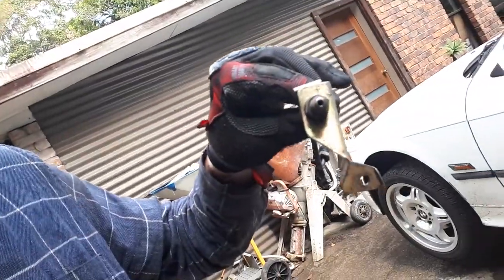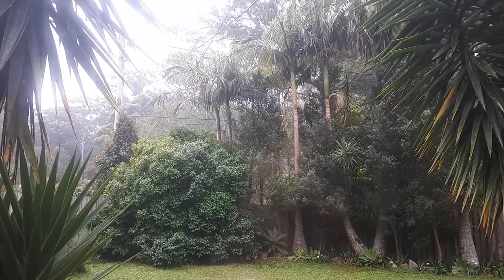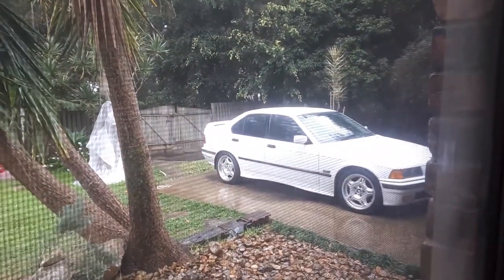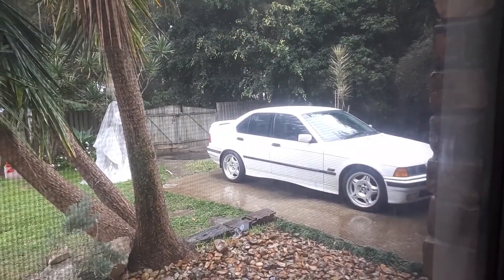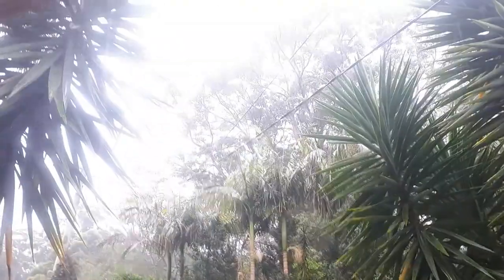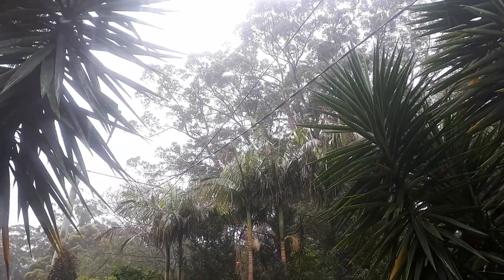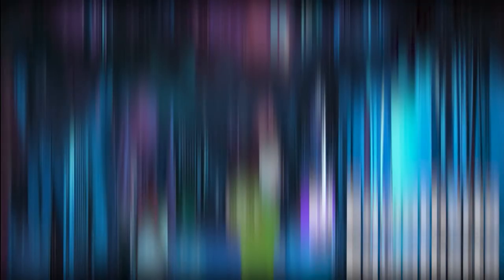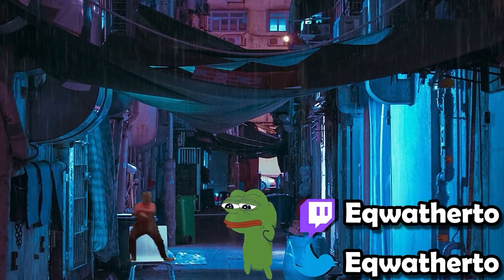CDV DELETE AND MUDFLAP RETROFIT | POOR MANS M3 EP 2.2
Hey, my name's Eqwatherto,
I try and make funny and authentic content on what I love. Whatever it may be videogames, cars, or more I love it all. This is my 2nd episode into my poor mans M3 (e36 323i) and I'm wanting to do a short shifter install, cdv delete and power steering line fix as it's leaking a little bit, but the weather unfortunately makes me end early for the day so I can bring the rest of the content in the next episode. This is the 2nd part showing the cdv delete and mudflap retrofit. Enjoy

How to support me:
Just tag along and watch some videos, that's the best way to support me.

If you're really generous, this does support me financially. Don't do it if you don't want to.

Edited by: Eqwatherto
(Spam and similar will be blocked and ignored)

Hi, I make video game, technology and alike content. I hope to bring people together to make a community where everyone can feel welcome and be apart of the journey we all are going through of which is life. In the future I hope to make more content in relation to reactions, reddit, youtube, twitch, computer building, technology and more. Hope you guys can enjoy all the content I am trying to create as I learn to edit, photoshop and stream video games for walkthroughs, guides, tutorials, open commentary, comedic value and some joy in horror, competitive FPS, adventure, RPG, role play, Indie genres of videogames. Some of the games I have enjoyed and enjoy the most are Minecraft, Overwatch, GTA V - Grand Theft Auto 5, Escape From Tarkov, Dayz, Rust, Terraria, Rainbow Six Siege, Dark Souls, Skyrim, Fallout, CSGO, Apex Legends and more. I also am a car enthusiast and enjoy the build and process of the car and especially doing it myself, whether it be Japanese or European I love cars for what they can bring out for people, both the good and the bad. I also do welding, DIY, painting and other cool custom stuff. Much love.

Other media used:
(Outro)